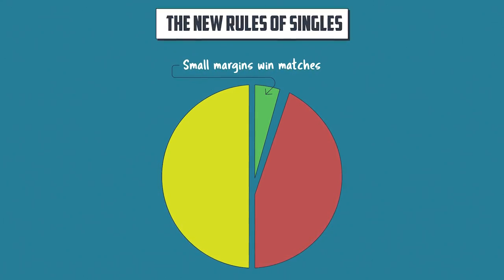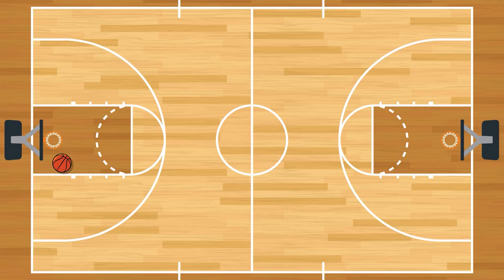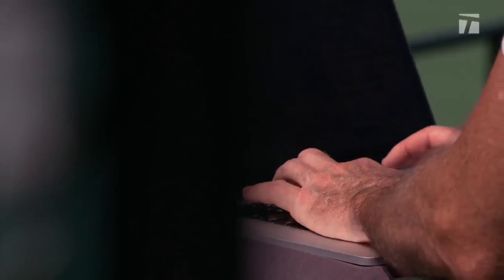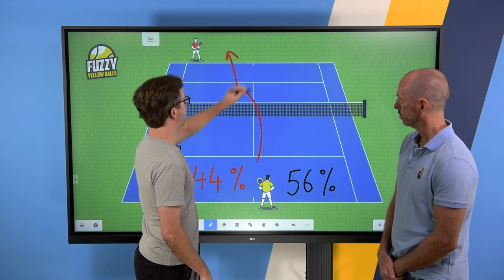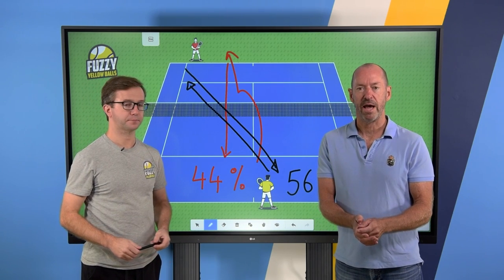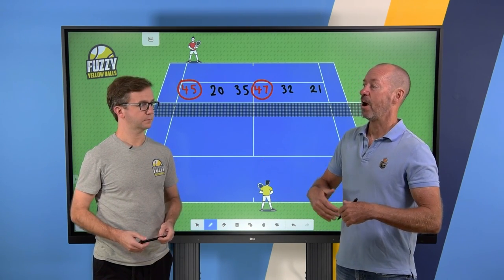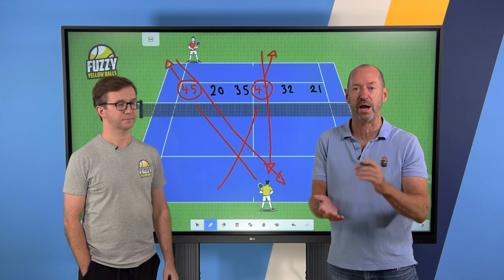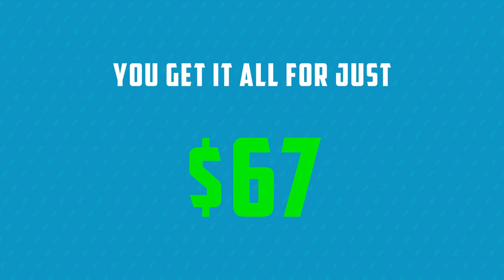How to win 56% of your second serves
The “old rule” of second serves was to hit it at your opponent’s backhand, which makes sense because that’s typically the weaker side…

But new analytics show that winning second serve points comes down to a specific 1-2 punch combination where you aim your weaker second serve at a *very* unconventional target to set up your next punch…

The one that knocks out your opponent.  Do this right and you’ll increase your win percentage on second serves from 44% to 56%...